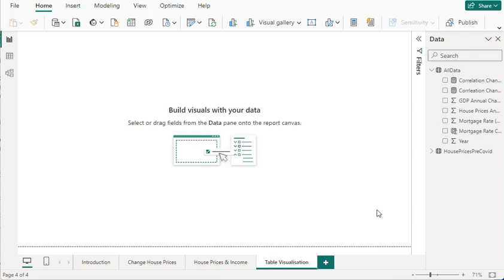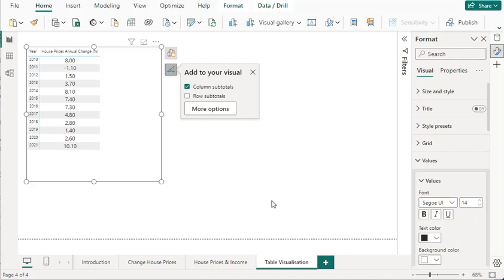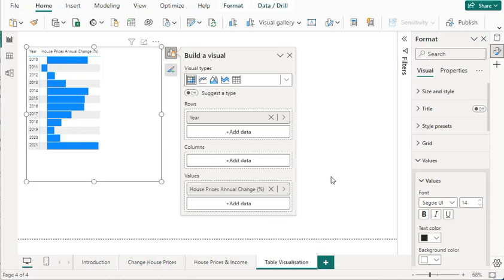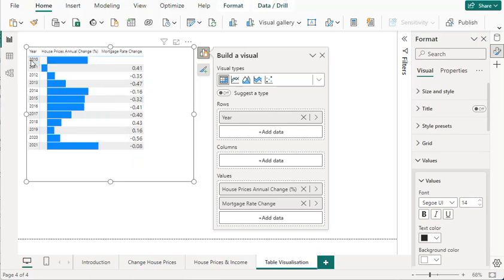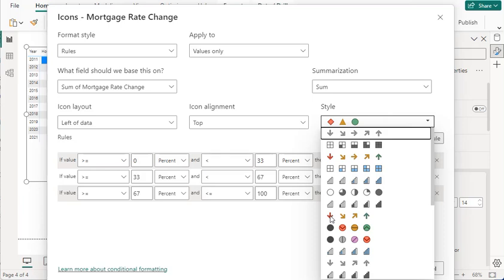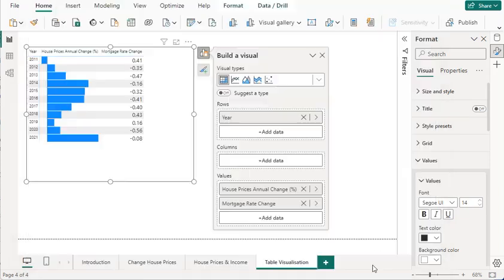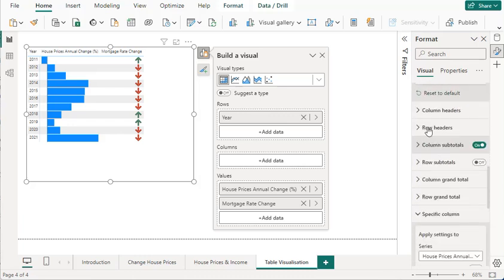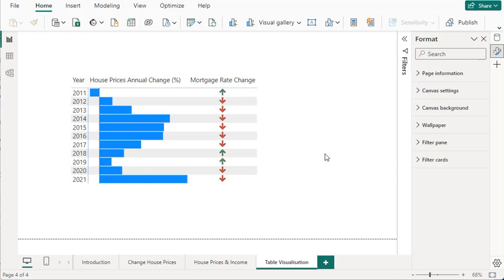Task 6 Conditional Formating a Matrix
This walks through how we can use conditional formating within a Mtrix (Table) visualisation to enable us to present numbers in a more engaging way and tell our story. Including,

Overview of Conditional Formatting in a Matrix/Table Visualization: The video discusses how to use conditional formatting within a matrix or table visualization to present data in a visually engaging way, moving beyond just numerical formats.

Setting Up the Matrix: The speaker explains the process of selecting a matrix from the visual gallery and inputting data such as years and house prices. They also discuss removing row totals for better visualization.

Using Conditional Formatting Options: The video covers the use of conditional formatting options like data bars to format the information, providing visual indicators from the data.

Decision-Making in Formatting: The author talks about the decision-making process in selecting formatting options, such as choosing colors for the bars and comparing numerical values to determine positive or negative trends.

Analyzing Mortgage Rates: The speaker expresses interest in the changes in mortgage rates, particularly whether they are positive or negative, and how this impacts borrowing for housing.

Manipulating Data with Filters and Icons: The video shows how to use filters and conditional formatting to manipulate data, focusing on whether values are increasing or decreasing.

Setting Rules and Conditions: The author discusses the need to set rules and decide on conditions based on the data, adjusting numbers and percentages accordingly.

Customizing Spreadsheets: The video explains how to convert percentages to actual numbers, make negative numbers appear clearly, and use icons for organization. The speaker also mentions the possibility of further customizing the spreadsheet.

Enhancing Visual Representation: The speaker talks about making the rows larger, adding different backgrounds and colors for readability, and positioning specific columns for ease of reading.

Creating a Visual Representation of Data: The video concludes with the speaker expressing satisfaction with the visual representation of data in the table, suggesting the use of a correlation coefficient to determine the strength of the relationship between data points.

Engaging the Audience: The speaker believes that this visual representation is an effective way to engage the audience with the information.